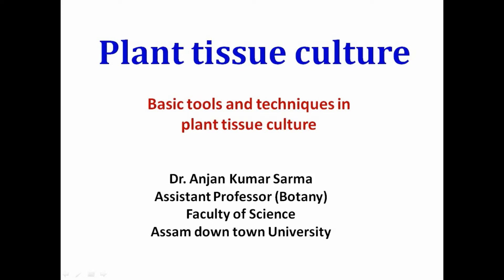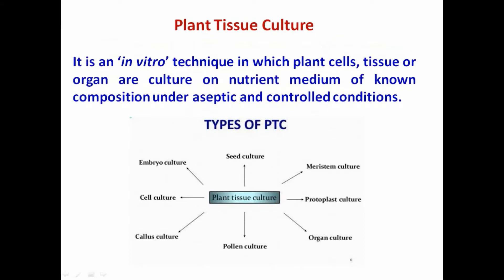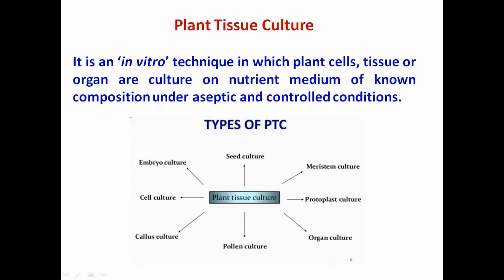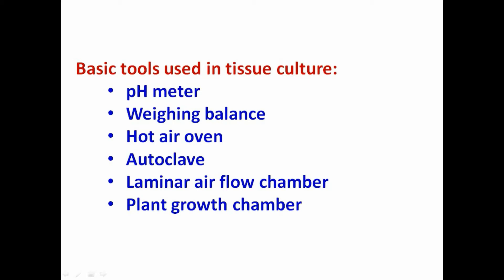Basic tools and techniques in plant tissue culture (Part 1)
Paper name: Plant Tissue Culture
Paper code: MBY 304